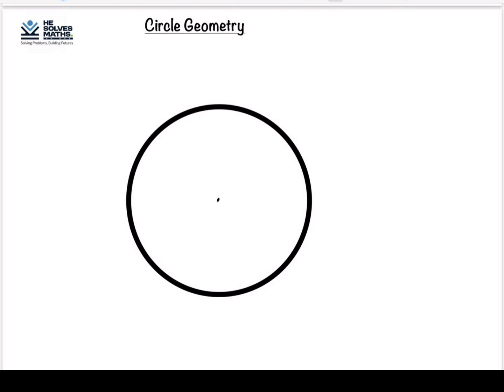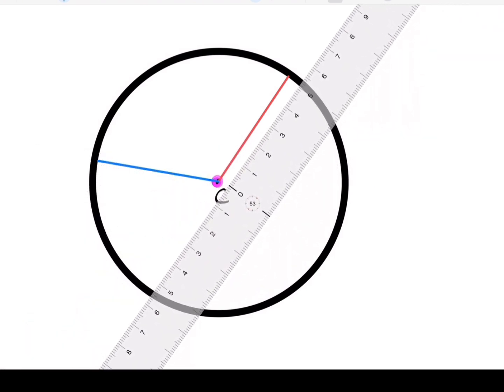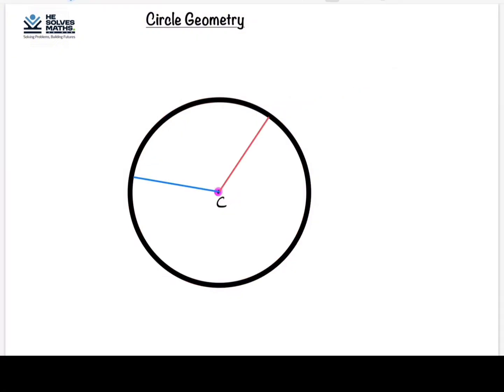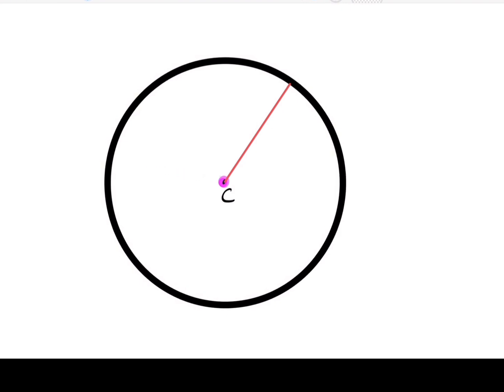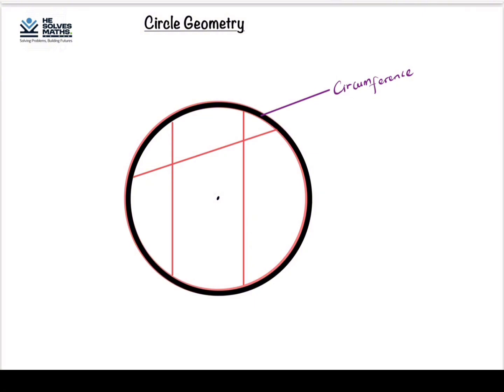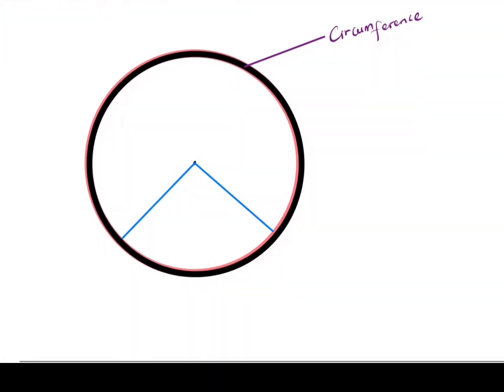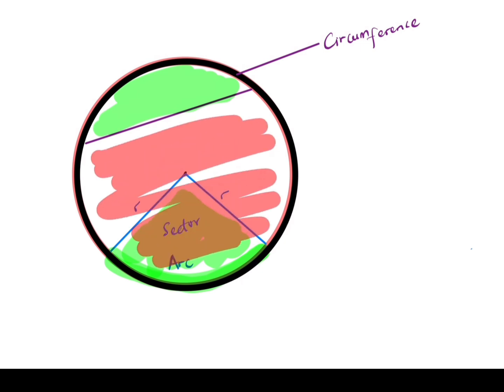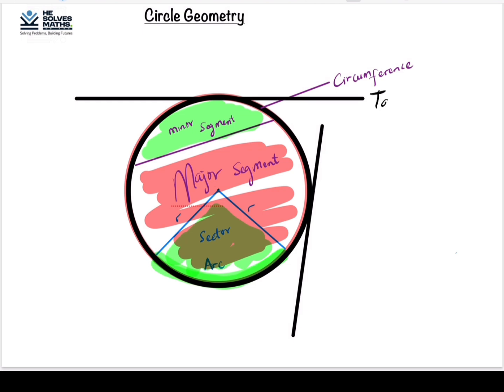Introduction to Circle Geometry: Understanding the Parts of a Circle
Discover the essential parts of a circle in this insightful video! We’ll break down key components such as the radius, diameter, chord, circumference, and more. Understanding these fundamental elements is crucial for mastering circle geometry and solving more advanced mathematical problems with confidence.

Why Learn About Circles?

Having a solid grasp of circle geometry is vital for success in various higher-level math topics, including trigonometry, calculus, and beyond. This foundational knowledge will equip you to tackle more complex mathematical challenges with ease.